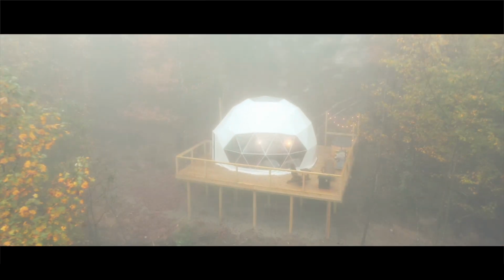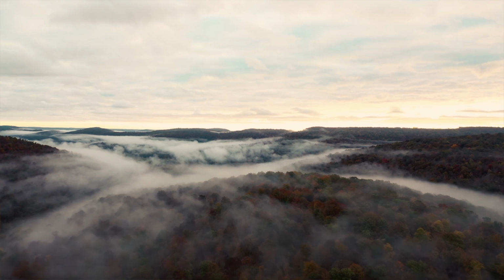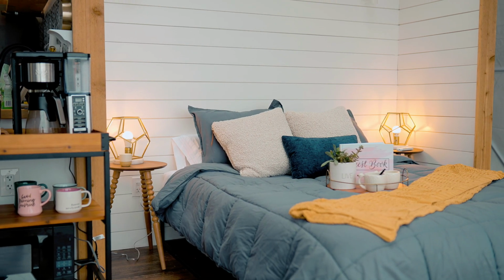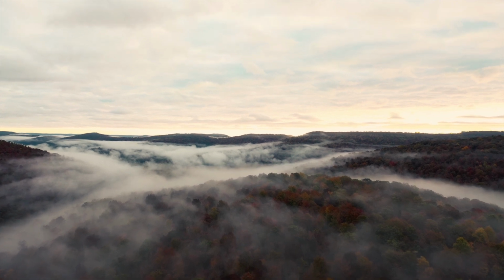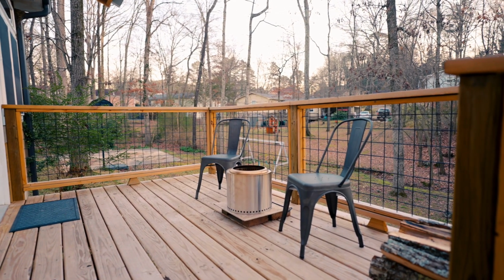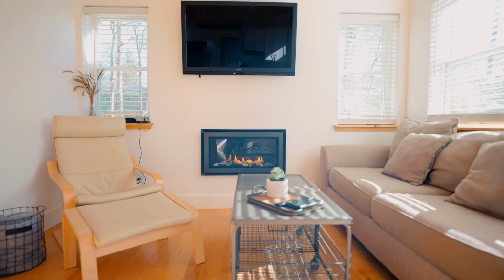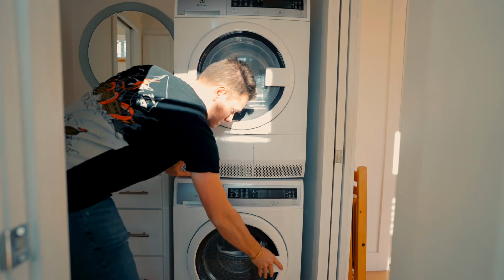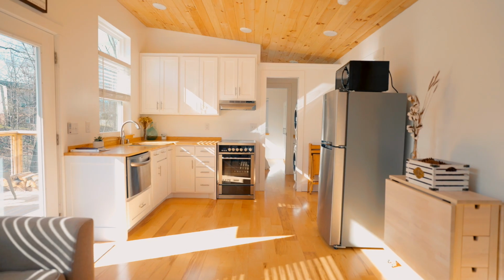Tiny BNB: Modern Mountaintop Dome Home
Levi goes off the grid for a little dome-style glamping at the top of a Tennessee mountain. Surrounded by caves, rocky bluffs and hiking trails, a unique geodesic dome home offers spectacular views from its surrounding deck, hot tub and fire pit. A large window facing the landscape fills the 450 square foot dome with natural light and complements its open concept design and the simple, yet stylish décor inside. Next, Levi heads to the Vest tiny house, a modern minimalist home that boasts tiny living with all the comforts of home.

About Tiny BNB:
Levi Kelly is the ultimate adventure-seeker in pursuit of America’s most unique one-night stays. Each episode, Levi is on a mission to search out the smallest, coziest, and sometimes most unconventional stays on the vacation rental market. Levi brings you inside the most exotic bed and baths in the US, from snow covered yurts to reimagined shipping containers. Each episode uncovers unique tiny stays that will leave you seeking your own call to adventure.